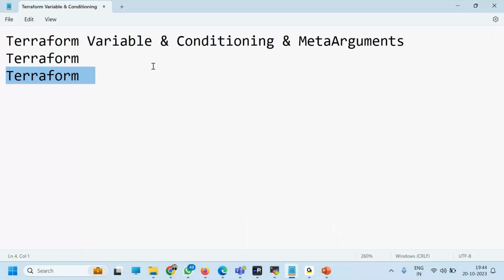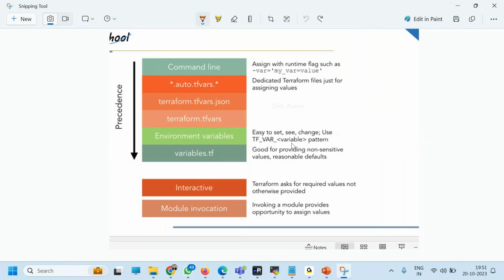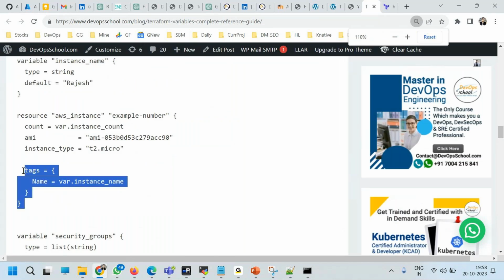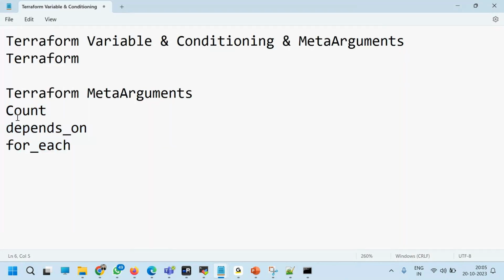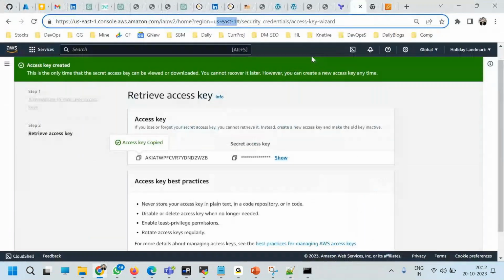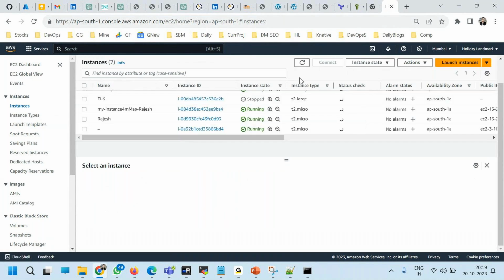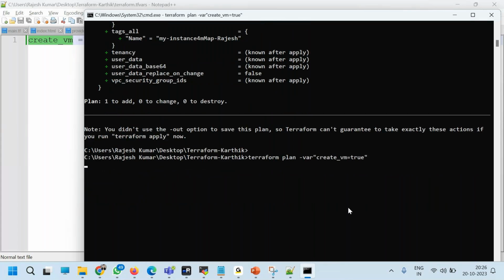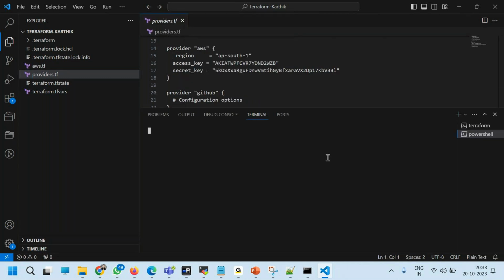A Crash Course of Terraform Part2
Welcome to SRE School – your trusted destination for advanced learning in Site Reliability Engineering, Cloud Automation, and Digital Infrastructure.
In this session, A Crash Course of Terraform – Part 2, we introduce Terraform as a core Infrastructure as Code (IaC) tool used by SRE and DevOps teams to build, manage, and scale reliable cloud environments.

This session is designed for engineers and professionals who want to understand how modern infrastructure is created, automated, and maintained using Terraform in real-world enterprise environments.

Whether you are an aspiring Site Reliability Engineer, Cloud Engineer, or DevOps professional, this session will help you build a strong foundation in infrastructure automation.

✅ What Terraform is and why it is important
✅ Core concepts of Infrastructure as Code (IaC)
✅ How Terraform is used in SRE and DevOps workflows
✅ Understanding providers, resources, and state files
✅ How Terraform supports scalable and reliable systems
✅ Real-world relevance for cloud and SRE teams

✔️ Builds a strong foundation in infrastructure automation
✔️ Bridges cloud operations with SRE best practices
✔️ Explains Terraform concepts in a practical, easy format
✔️ Essential for teams managing large-scale cloud systems

SRE School is a dedicated learning hub for Site Reliability Engineering, Cloud Operations, AI Operations, MLOps, and Observability.
Our mission is to help engineers, students, and working professionals master the skills needed to design, operate, and scale reliable, resilient, and intelligent systems.

From hands-on tutorials to certification guidance, SRE School focuses on real-world practices used in modern enterprises.

Join our fast-growing community of SRE, DevOps, and Cloud professionals.
Get access to tutorials, project walkthroughs, live sessions, and certification preparation.

🏆 Top Certifications for SRE & Cloud Engineers